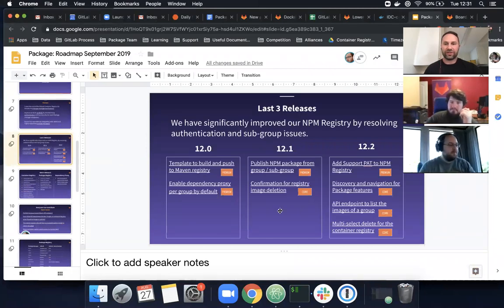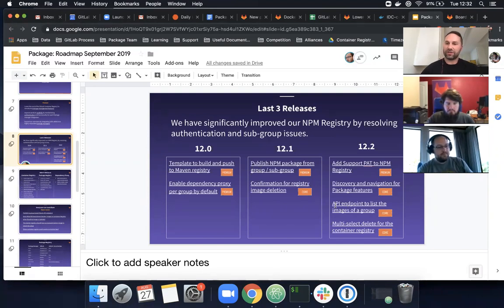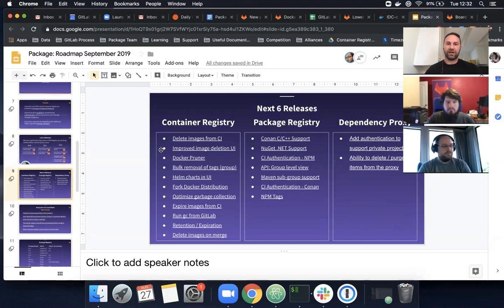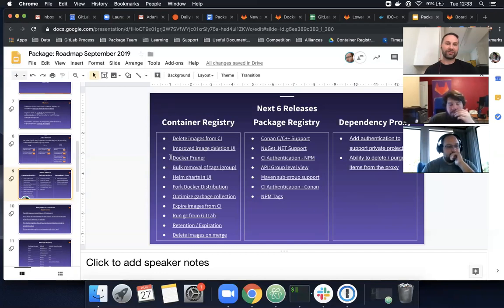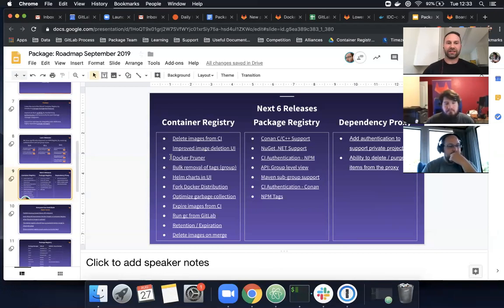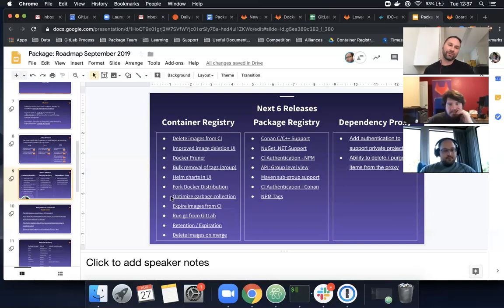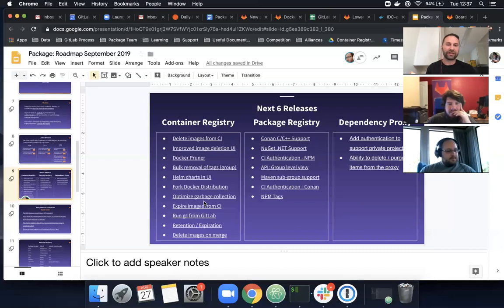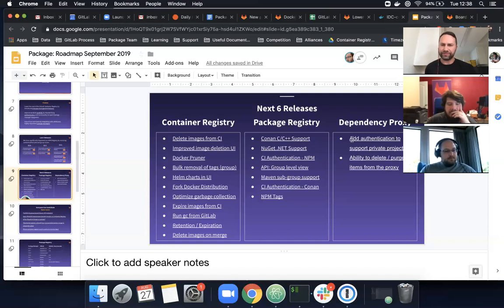Monthly Internal Customer Call - August 2019